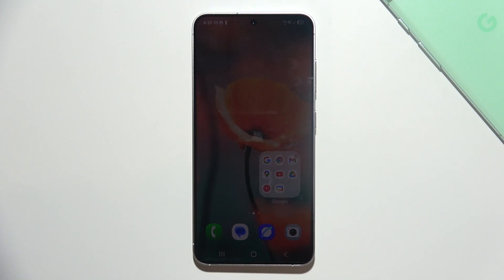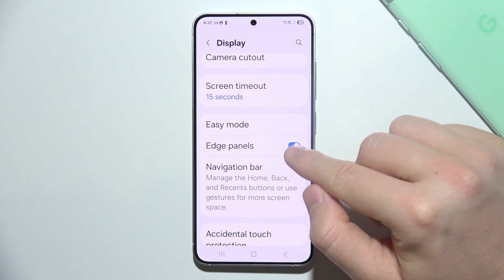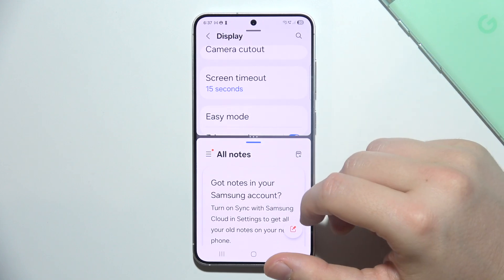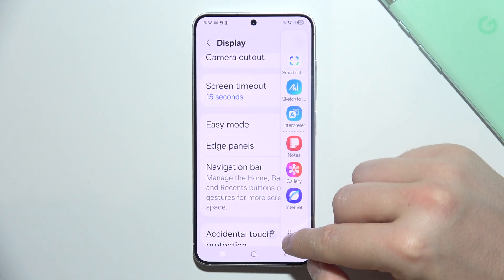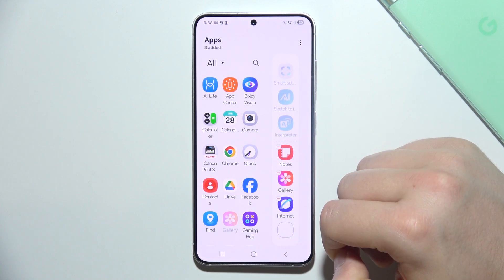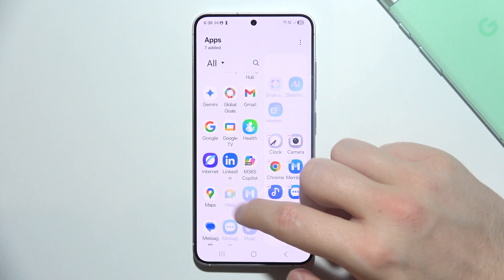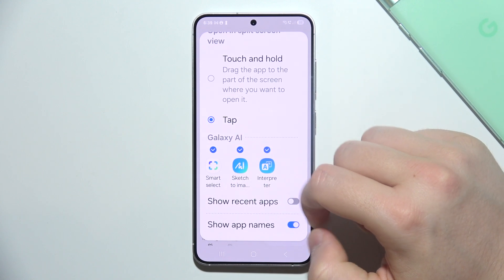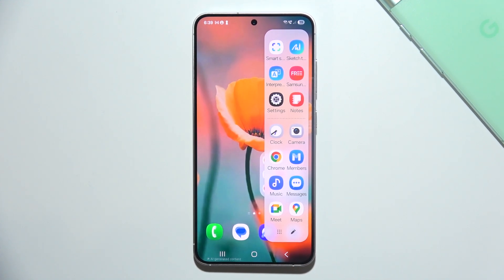Samsung S25: How to Use Edge Panel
Learn how to use the Edge Panel on your Samsung Galaxy S25 with this comprehensive guide. In this video, we’ll show you how to access, customize, and maximize the Edge Panel on your Samsung S25 to quickly access apps, tools, and shortcuts. The Galaxy S25 makes multitasking easier and more efficient with its versatile Edge Panel feature.

Watch now to master the Edge Panel on your Samsung Galaxy S25!